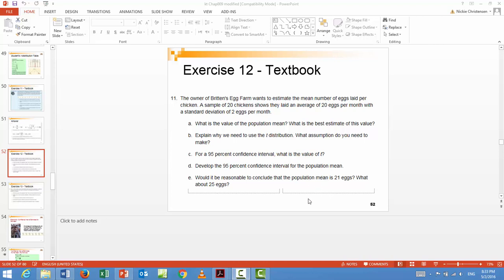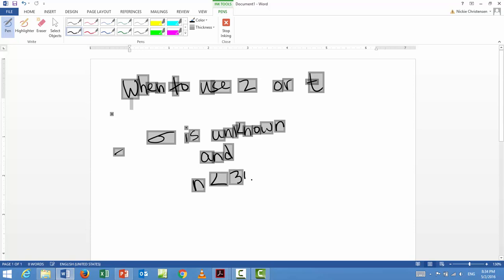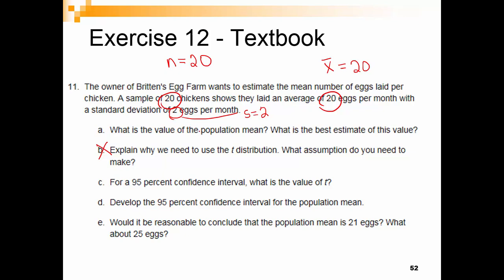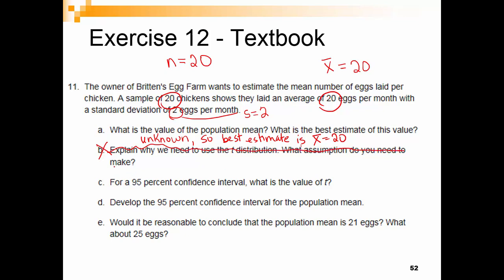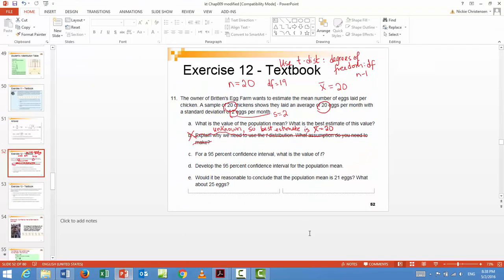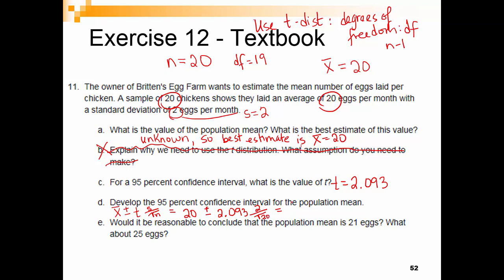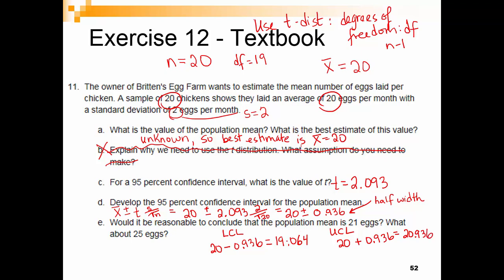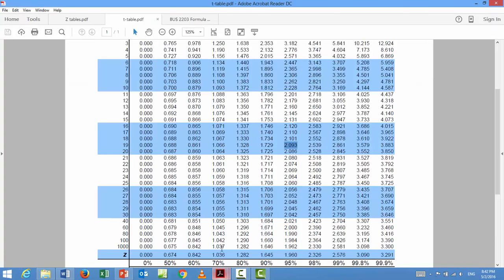Confidence intervals--sigma unknown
Constructing a confidence interval when sigma is unknown (we only know s)--and how to use the t table for this